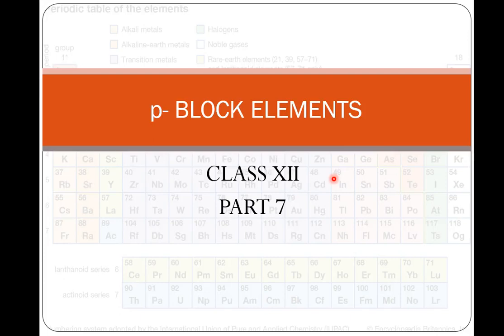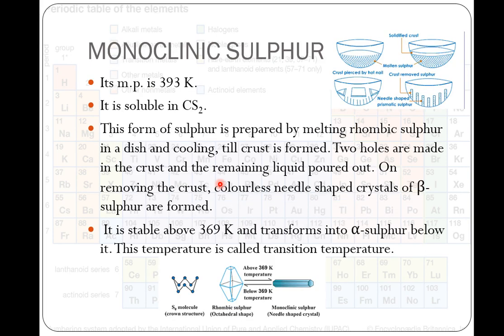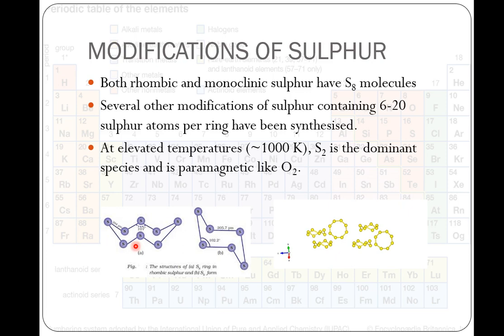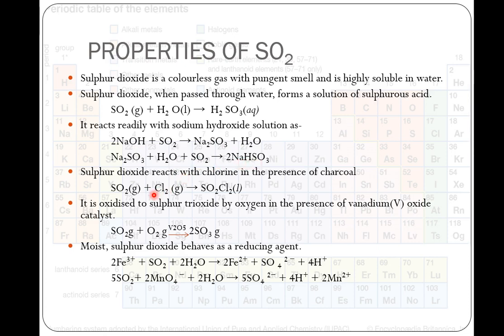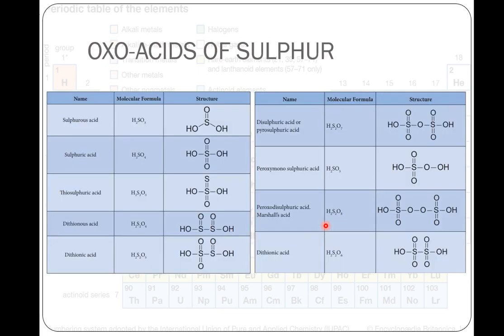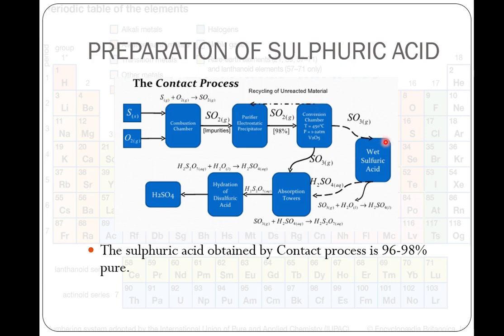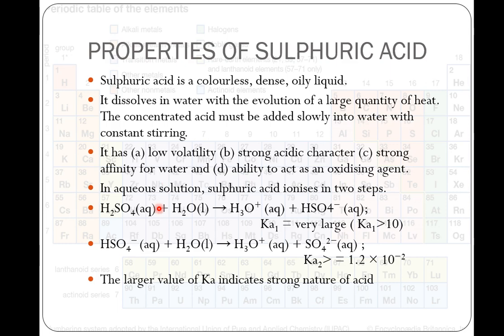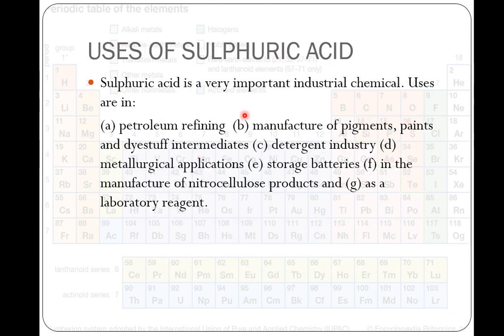Class 12 Chemistry - Ch. 7 Part 7